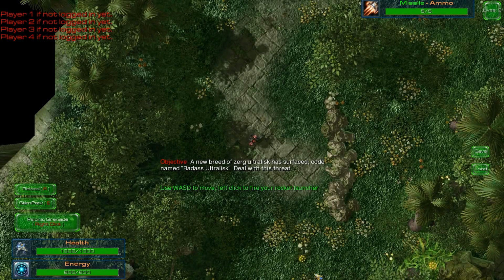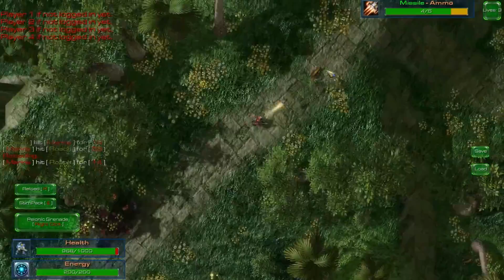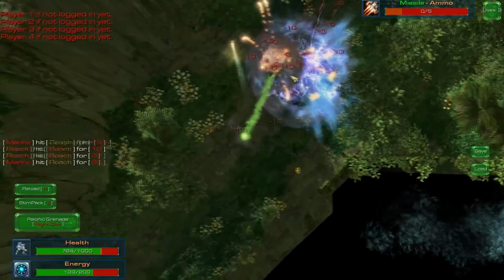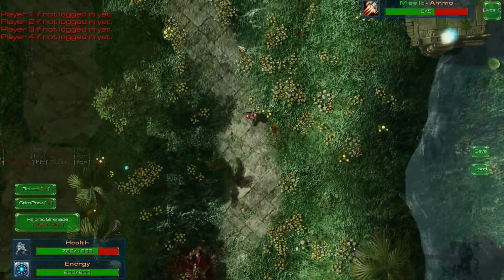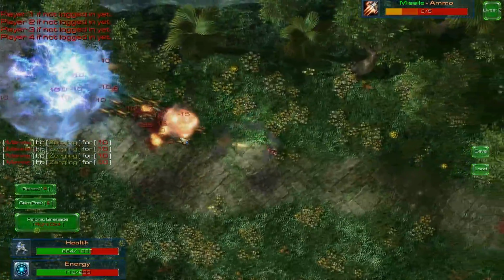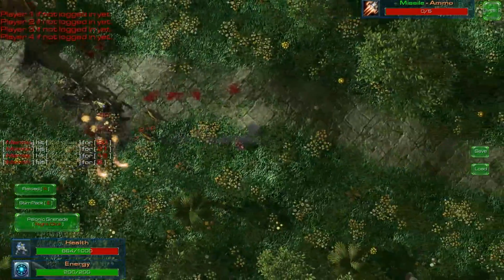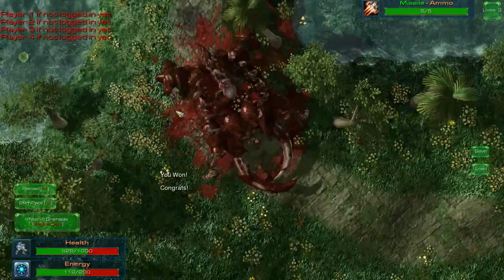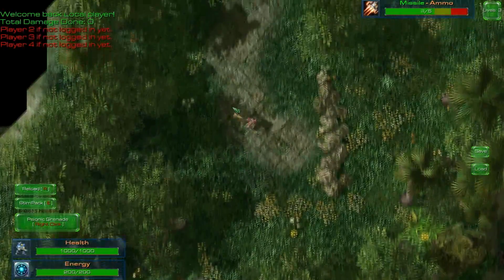StarCraft 2 Top Down Fighters High Def